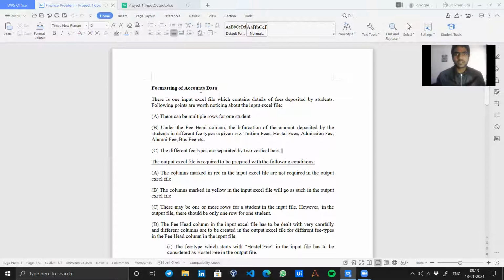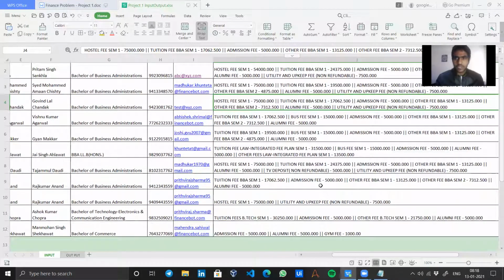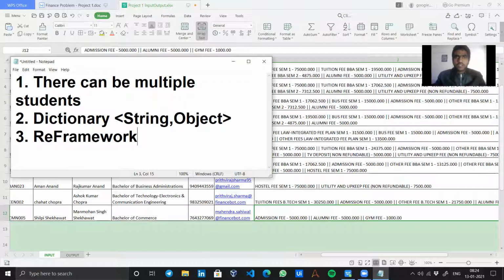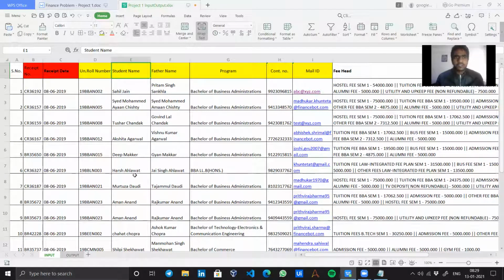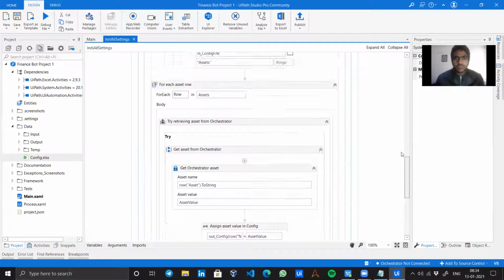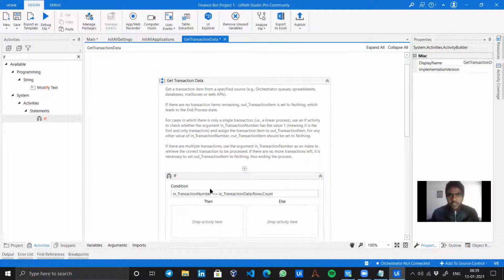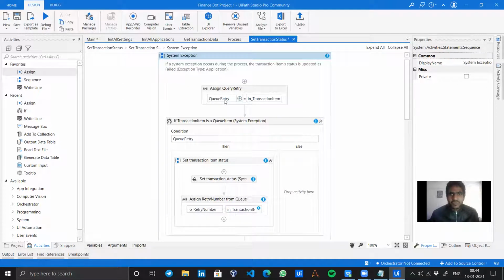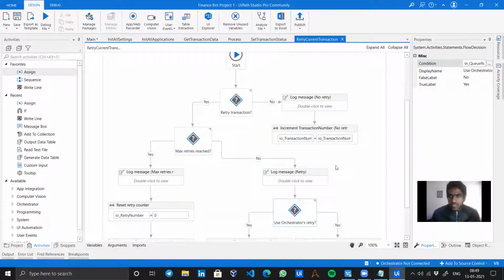Part 1 - Planning & Configuring the ReFramework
Hey guys,
This is the first part of this playlist and
In this video , we will be going through the planning stage for the development of bot while
- Configuring & Understanding ReFramework
- Why ReFramework
- Importance of naming conventions
- Retry Mechanism